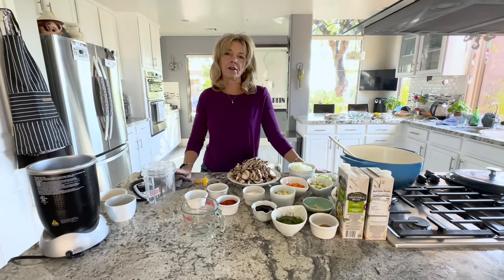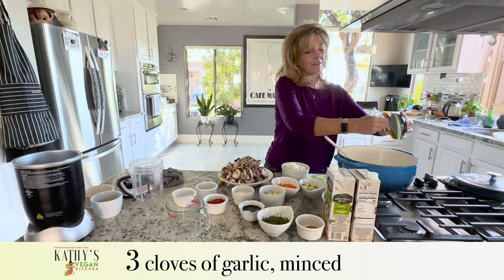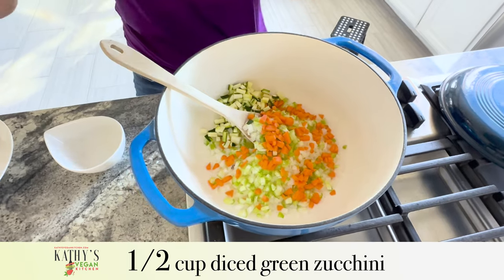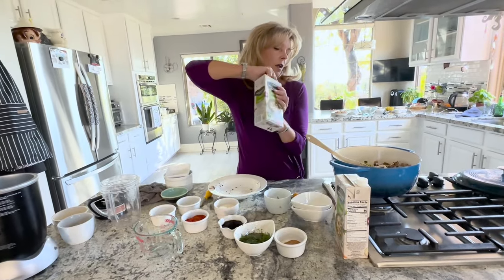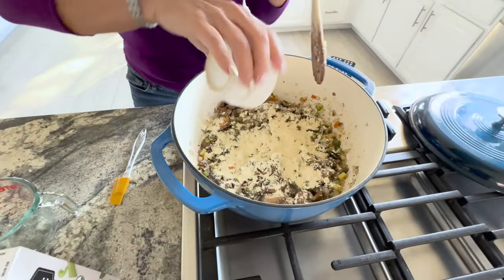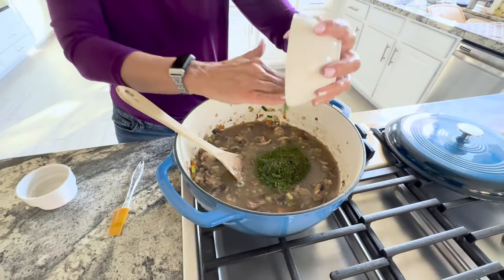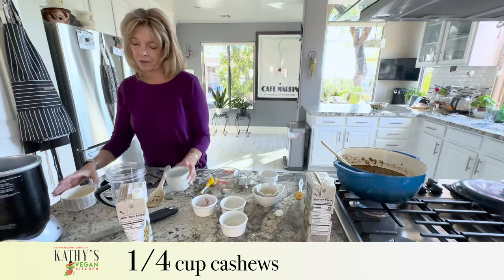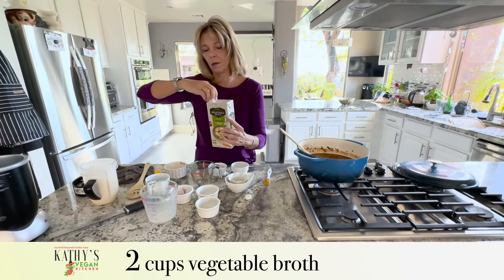Hungarian Mushroom Soup | Kathy's Vegan Kitchen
Savory and rich, Hungarian mushroom soup is thick, creamy, and full of vegetables. This Hungarian mushroom soup recipe is so delicious! It's the perfect bowl of savory goodness to warm you this season and all year round.

Vegetable Chopper
Hungarian Paprika

Why Vegan?

Join Us!